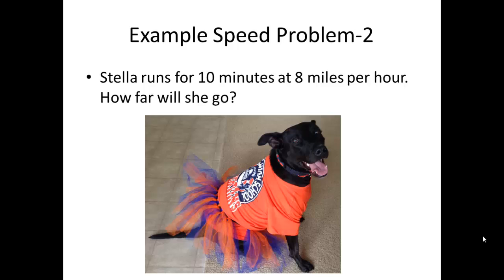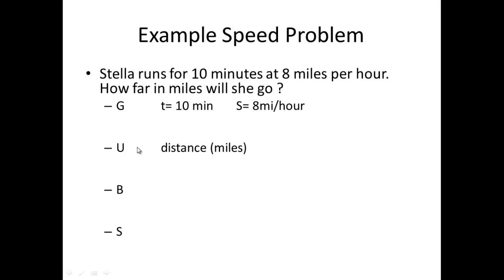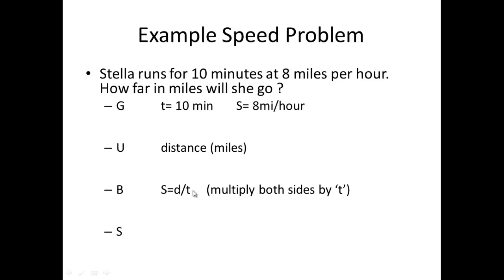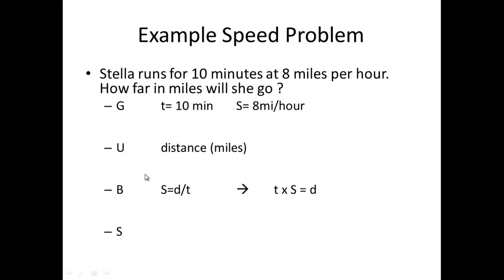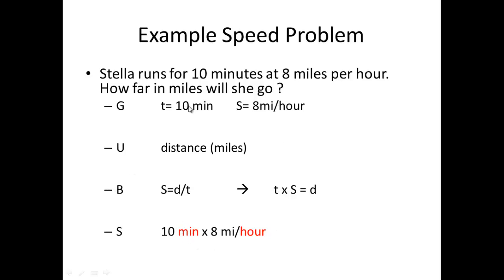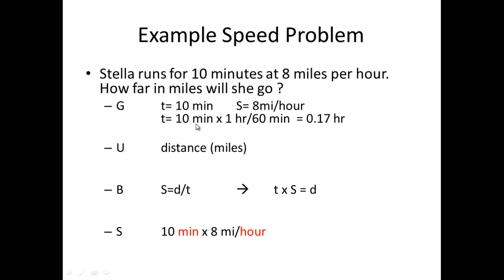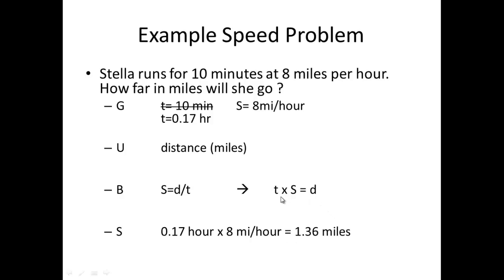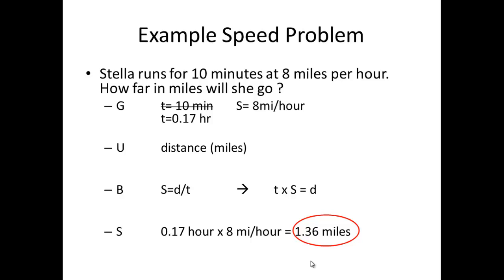Speed- Example Problem 2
In this video we use the speed equation to find distance traveled